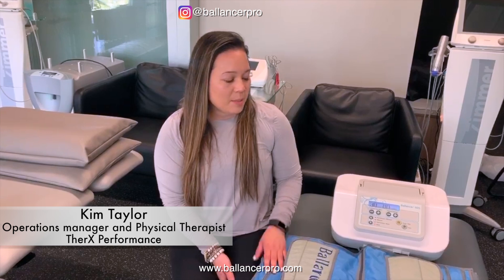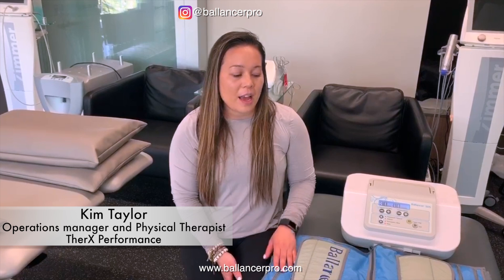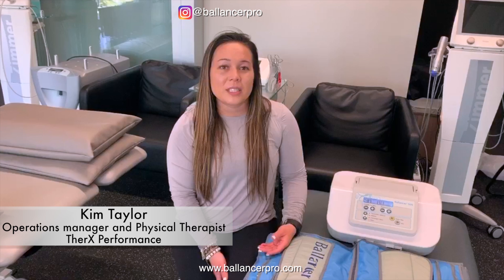TherX Performance BallancerPro vs Normatec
Provider Testimonial   TherX Performance BallancerPro vs Normatec